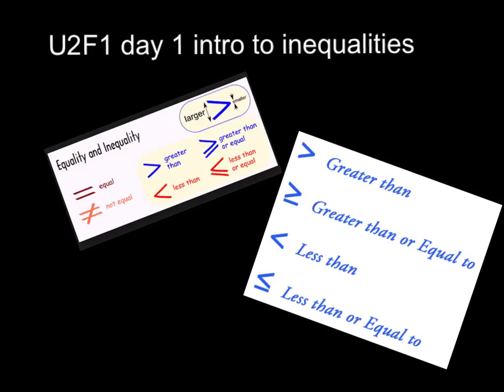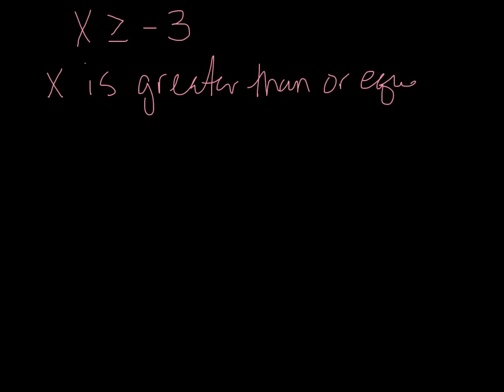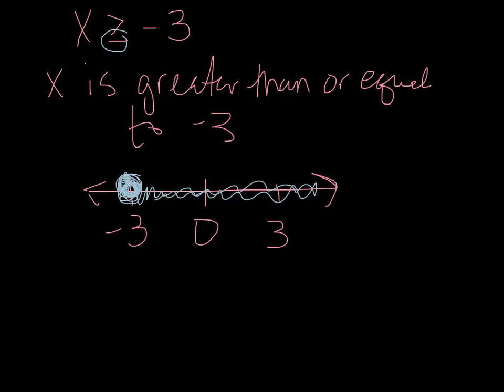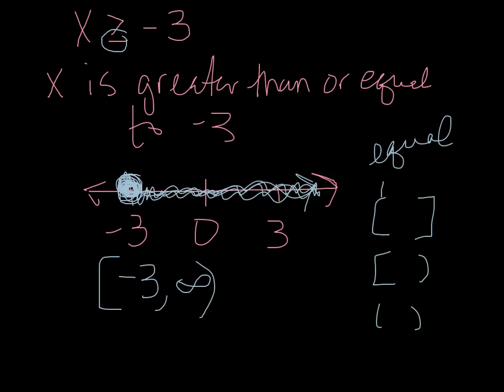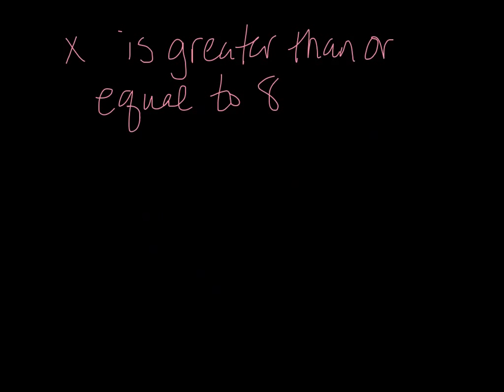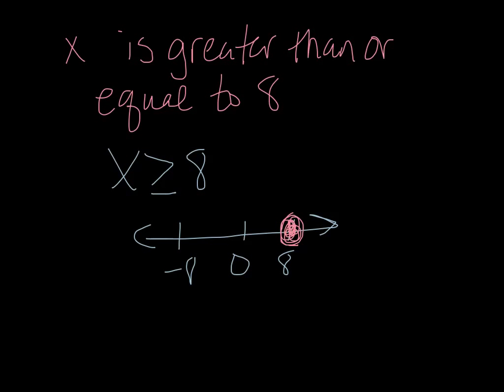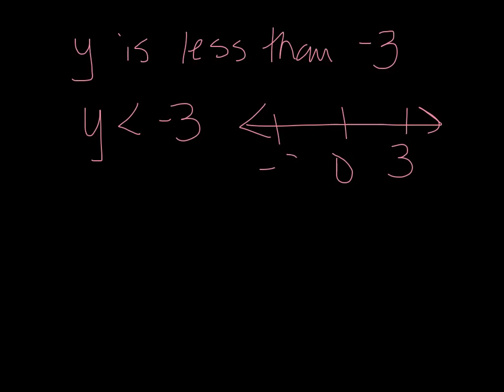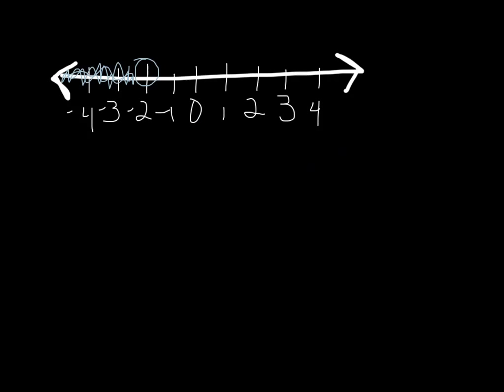Holbrook-u2f1day1 intro to inequalities1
u2F1day 1 intro to inequalities3